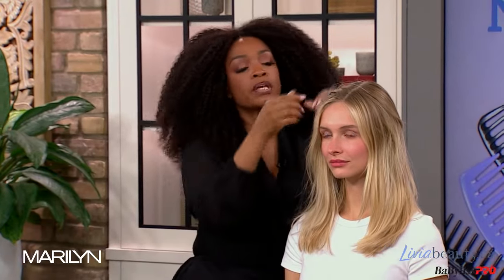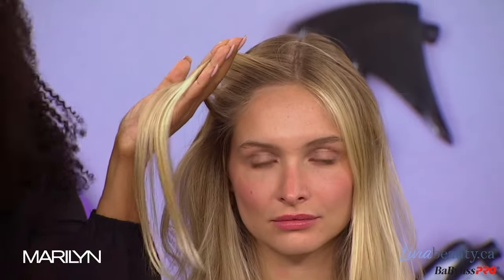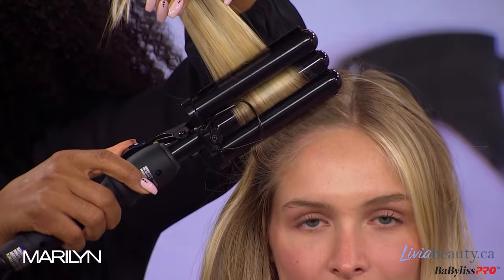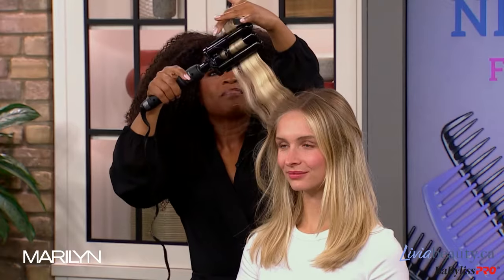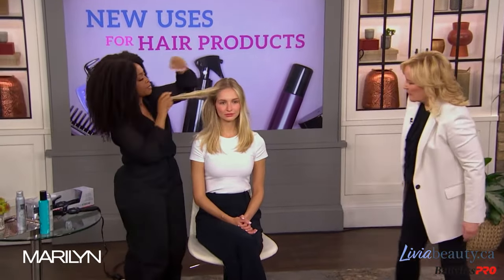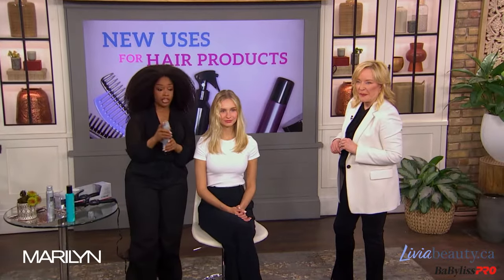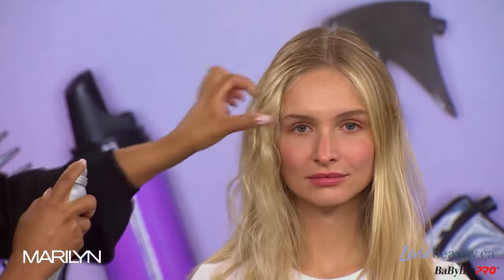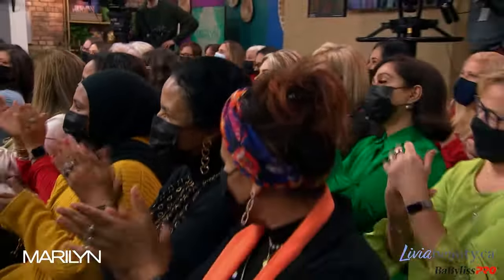Marilyn Dennis Show - BabylissPRO Triple Barrel Ceramic Waving Iron Janet Jackson demo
Check out this clip from MARILYN The Marilyn Dennis Show (aired January 20, 2023) where Hairstylist extraordinaire Janet Jackson demonstrates how easy it is to use the BabylissPRO Triple Barrel Ceramic Waving Iron . . .

BaBylissPRO Triple Barrel Ceramic Waving Iron 22mm

A popular and versatile professional three barrel curling iron that features instant and even heat without damaging hot spots. The ideal tool to create smooth, long-lasting waves. Create deep, dramatic waves and cascading mermaid curls, leaving hair full of volume, body and luster. 3 barrel waver to create your hair volume and hairstyle. Spring Handle for easier home use.

FEATURES:
- Three ceramic barrels: middle barrel 3/4" (19 mm), side barrels 7/8" (22 mm)
- Up to 383°F (195°C)
- Spring handle with a slip-free thumb press
- 25 heat settings
- Built-in, fold away stand
- Soft grip handle
- The clamping tongue holds the hair securely
- Even and constant heat
- Anti-Static neutralize odors and bacteria
- Professional length swivel power cord
- AC 110V 60Hz for use in USA/Canada